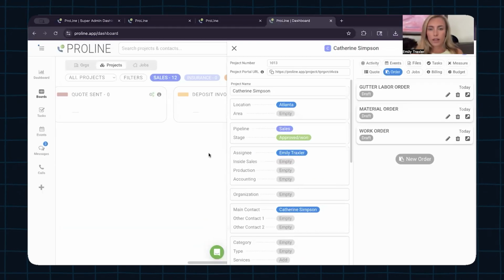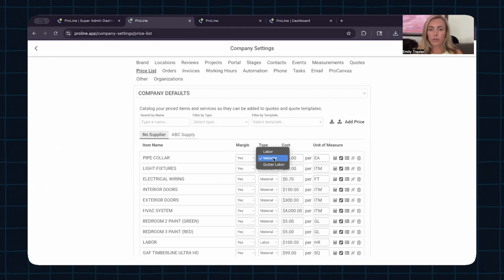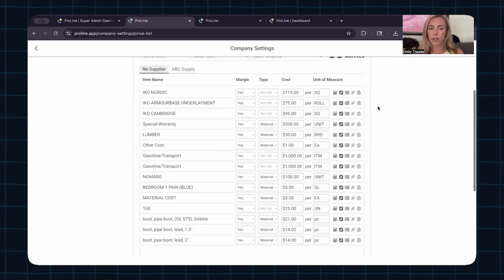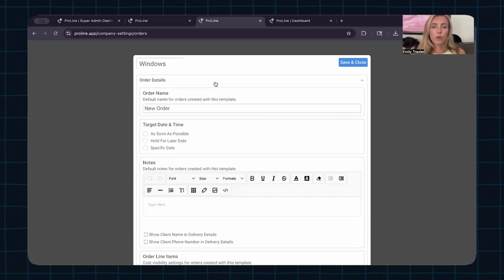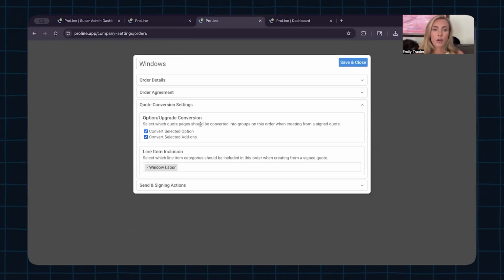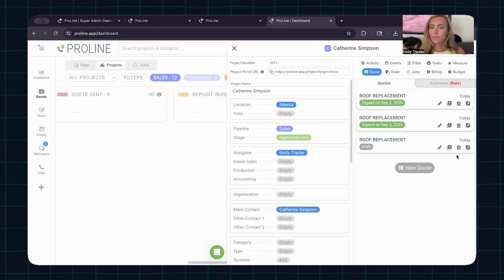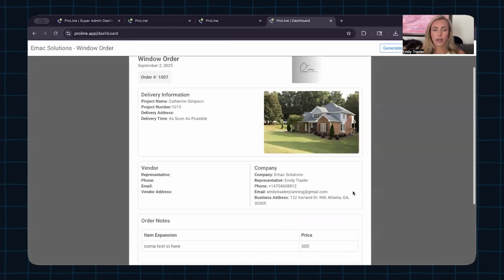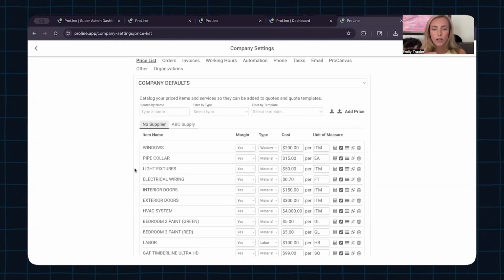ProLine's Multiple Work Orders | Office Hours #73 | September 1, 2025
In this Office Hours session, the ProLine team shows how to create multiple work orders from a single quote. The demo covers configuring cost categories, setting up order templates, and automating line item inclusion so tasks like roof, gutter, and window work are separated for the right crews. The walkthrough ends with tips, Q&A, and guidance on how ProLine support can help streamline setup.

0:05 – Introduction & session overview
0:18 – Why multiple work orders are needed (roof vs. gutters example)
0:56 – Dashboard: material order, gutter work order, & general work order
2:16 – Configuring cost categories in the price list
3:37 – Categorizing items (example: windows)
4:22 – Setting up orders in Company Settings
5:01 – Configuring work order templates & line item inclusion
6:06 – Additional template options (naming, notes, client details)
7:15 – Quote conversion settings & grouping items
8:00 – Demo: creating a quote with gutters and windows
9:21 – Creating a new window order from the quote
10:21 – Reviewing work orders (roof, gutters, materials, windows)
11:13 – Q&A and discussion on configuration strategies
12:00 – Support help & setup assistance
12:40 – Closing remarks